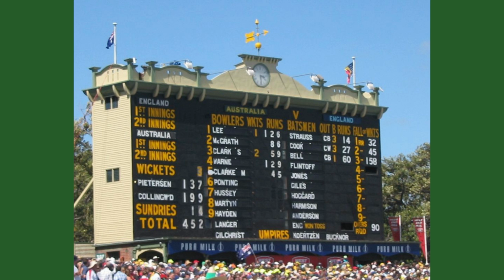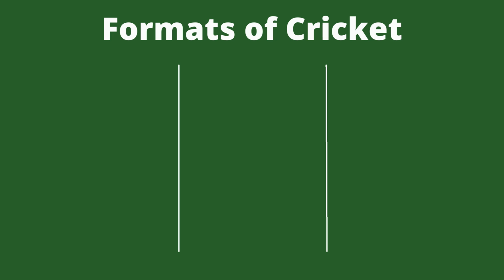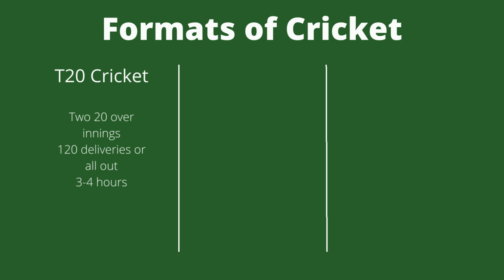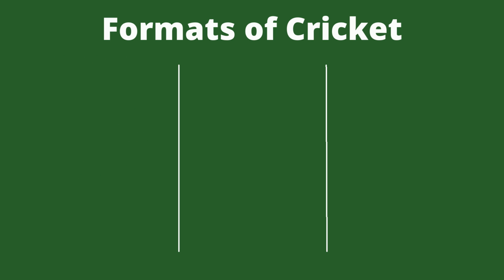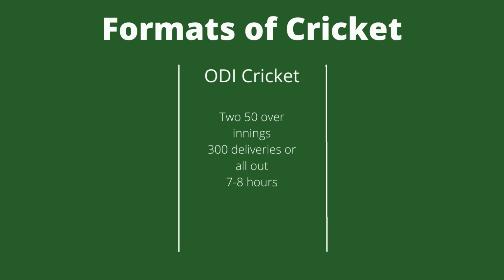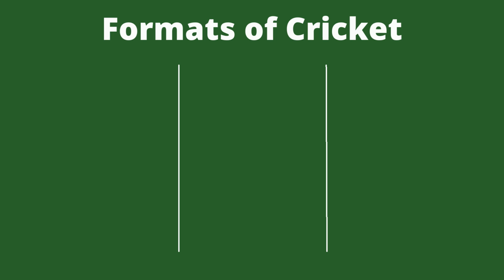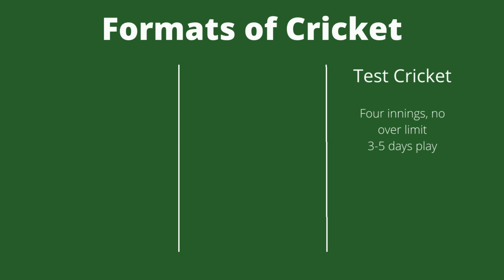The Rules of Cricket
Are you interested in learning how cricket works? A lot of people say it's very complicated, but actually, it is fairly straightforward.

If you like the video, and you want to learn more about cricket, then check out the No It's Not Baseball podcast on Spotify